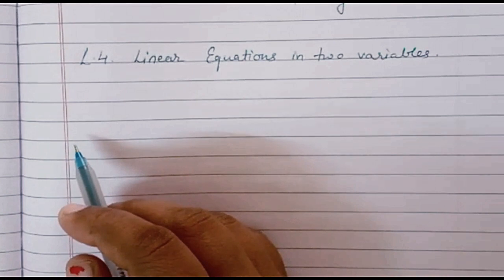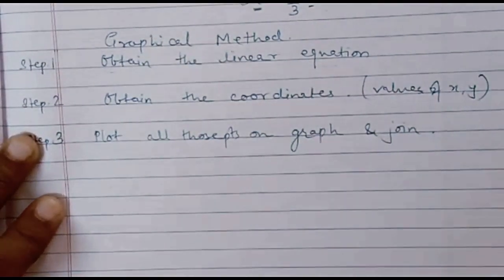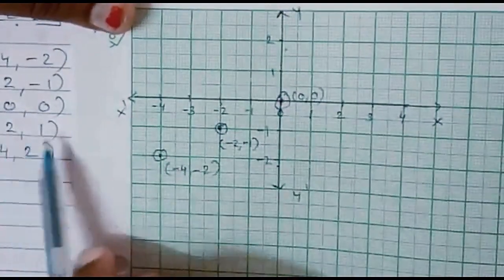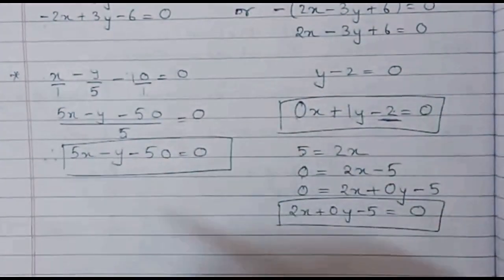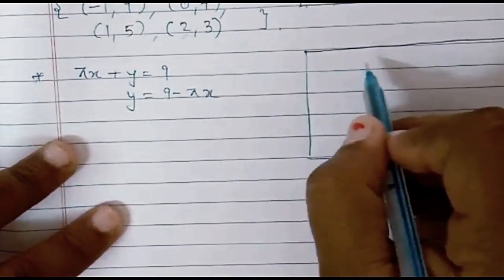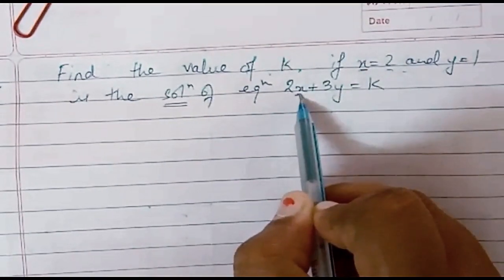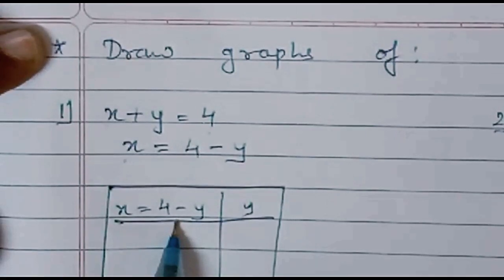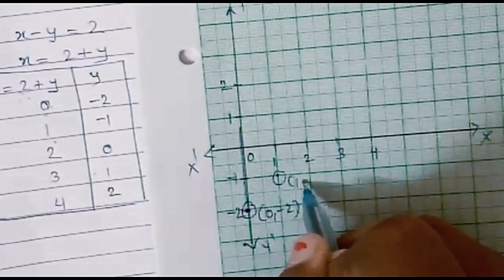#1 LINEAR EQUATIONS IN TWO VARIABLES| GRAPHS IN LINEAR EQUATION| CLASS 9| MATHEMATICS | CHAPTER-4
Linear equations, also known as first-order degree equations, where the highest power of the variable is one. When an equation has one variable, it is known as linear equations in one variable. If the linear equations contain two variables, then it is known as linear equations in two variables, and so on. In this article, we are going to discuss the linear equations in two variables, and also going to learn about the graphing of linear equations in two variables with examples.

Difference Between Linear and Non-Linear Equations

Linear Equations in Two Variables:

Equations of degree one and having two variables are known as linear equations in two variables. It is of the form, ax +by +c = 0, where a, b and c are real numbers, and both a and b not equal to zero.

Equations of the form ax+by = 0; where a and b are real numbers, and a,b ≠ 0, is also linear equations in two variable.

Solution of a Linear Equation in Two Variables

The solution of a linear equation in two variables is a pair of numbers, one for x and one for y which satisfies the equation. There are infinitely many solutions for a linear equation in two variables.

For example,  x+2y =6 is a linear equation and some of its solution are (0,3),(6,0),(2,2) because, they satisfy  x+2y=6.

Graphing of Linear Equation in Two Variables:

Since the solution of linear equation in two variable is a pair of numbers (x,y), we can represent the solutions in a coordinate plane.

Consider the equation,

2x+y = 6    —(1)

Some solutions of the above equation are, (0,6), (3,0), (1,4), (2,2) because, they satisfy (1).

Graphing of Linear Equations keypoints:

It can be concluded that, for a linear equation in two variables,

Every point on the line will be a solution to the equation.
Every solution of the equation will be a point on the line.
Therefore, every linear equation in two variables can be represented geometrically as a straight line in a coordinate plane. Points on the line are the solution of the equation. This why equations with degree one are called as linear equations. This representation of a linear equation is known as graphing of linear equations in two variables.